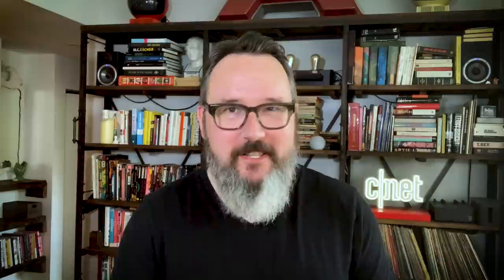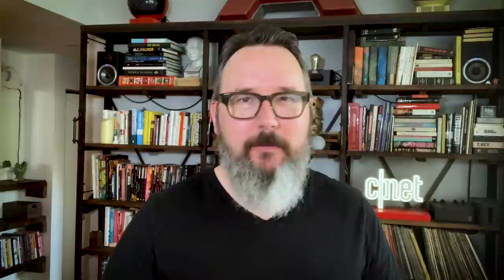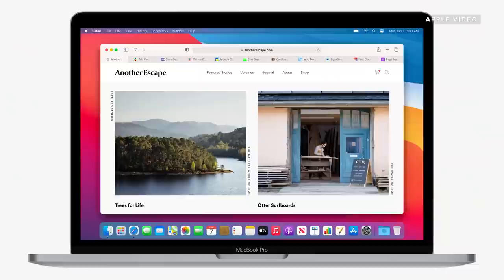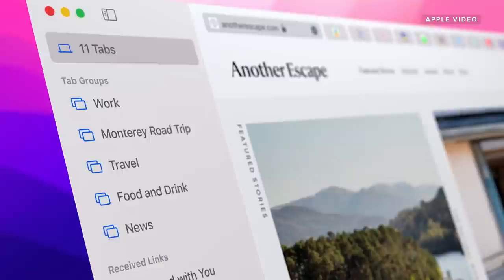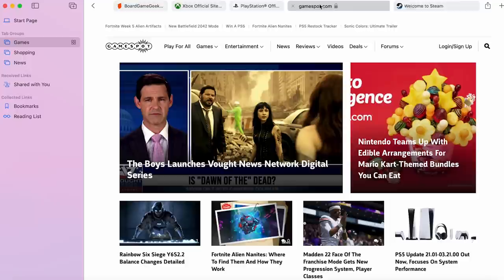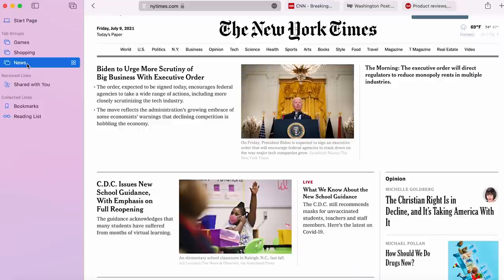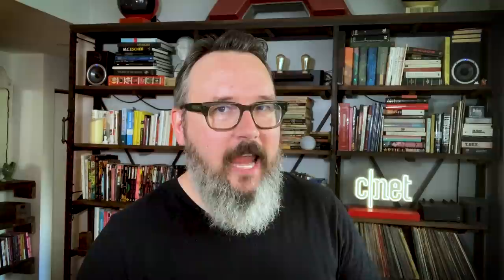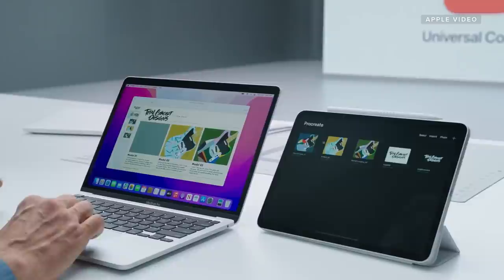Hands on with MacOS Monterey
I’ve been living with the new MacOS beta for a while now, here’s why it’s changing how I use my MacBook.